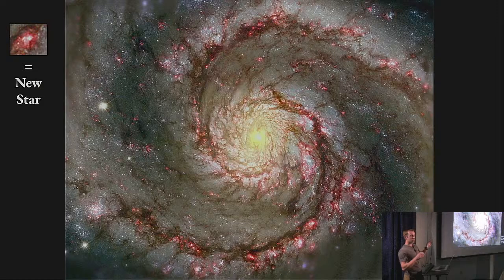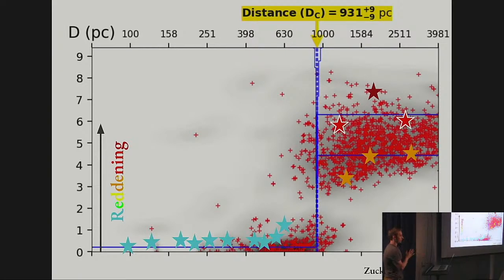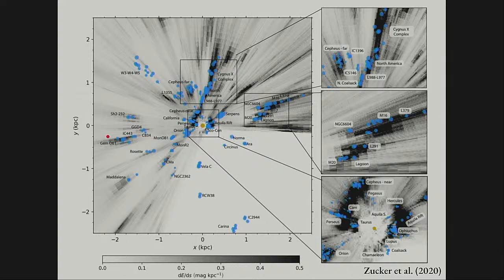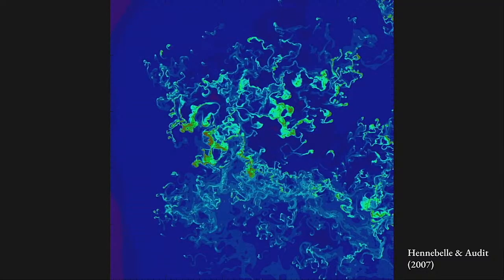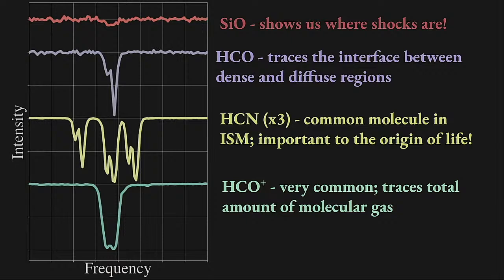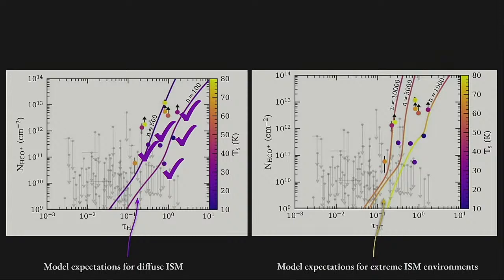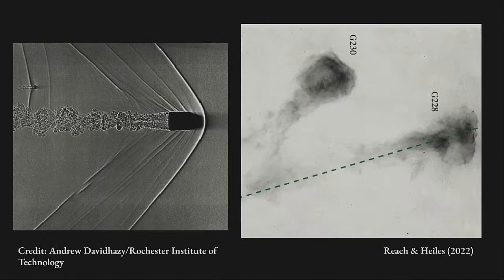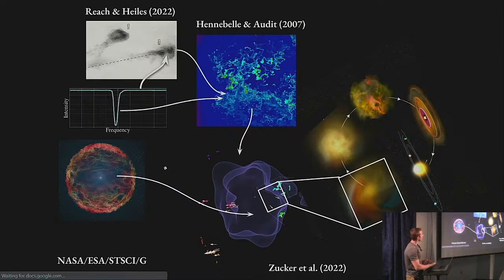Studying the Earliest Stages of Star Formation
Stars form in cold, dense clouds of gas and dust in galaxies. But where do these dense clouds come from? Dan Rybarczyk of the University of Wisconsin-Madison's Astronomy  Department will discuss new research that is revealing how dynamical processes like supernova explosions and supersonic cloud motions shape these important structures - rich not just in the ingredients for star formation, but also in some of the molecular building blocks of life.